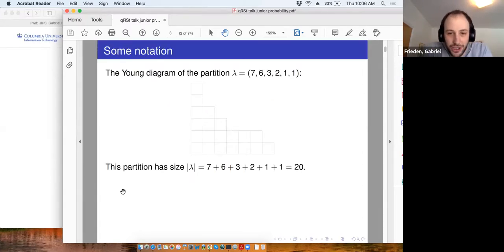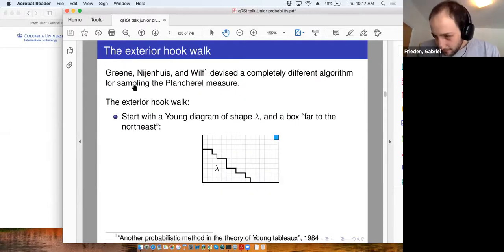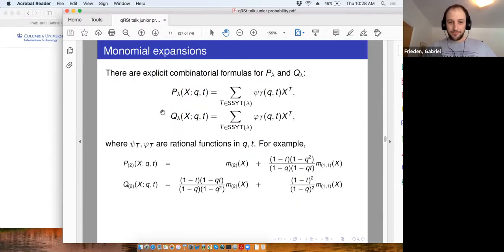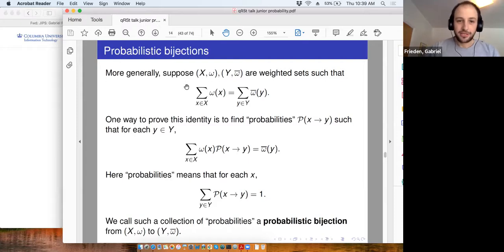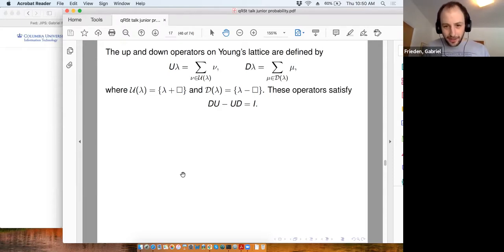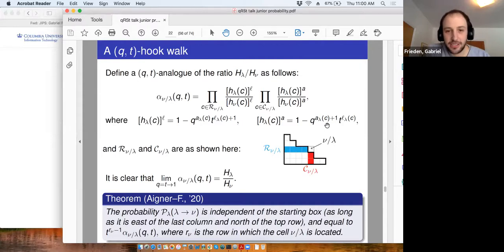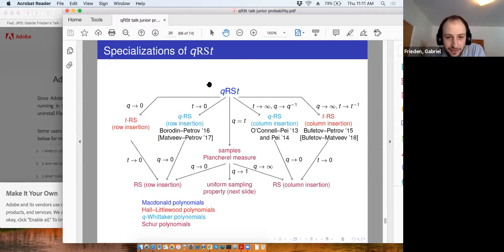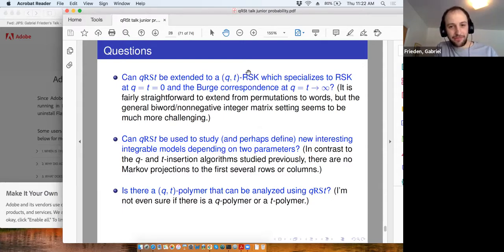JIPS #23 - Gabriel Frieden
Title: qRSt: A probabilistic Robinson--Schensted correspondence for Macdonald polynomials

Abstract: The Plancherel measure on integer partitions of size n is given by (f_lambda)^2/n!, where f_lambda is the number of standard Young tableaux of shape lambda. There are two well-known algorithms to sample partitions according to this measure. The first is to choose a permutation of n uniformly at random and apply the Robinson--Schensted (RS) correspondence. The second is to build a tableau by performing n iterations of the Greene--Nijenhuis--Wilf random hook walk, starting from the empty tableau.
In this talk, I will show that both RS and the random hook walk are degenerations of a randomized, (q,t)-dependent insertion algorithm, which we call the (q,t)-Robinson--Schensted correspondence (qRSt). This insertion algorithm gives a probabilistic proof of the equality of the coefficients of the squarefree monomial x_1...x_n y_1...y_n in the generalized Cauchy identity for Macdonald polynomials. In addition to RS and the hook walk, our algorithm degenerates to several known q- and t-deformations of RS which have appeared in recent years in connection with integrable models such as the ASEP, stochastic six vertex model, q-TASEP, and q-pushTASEP.